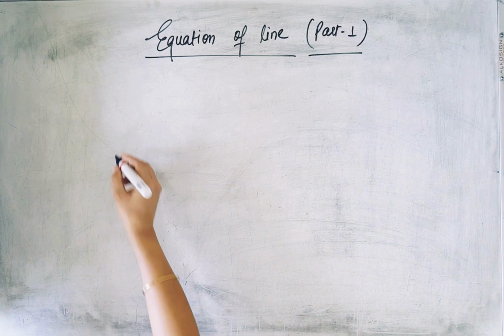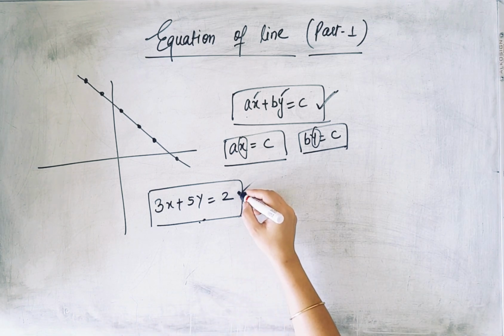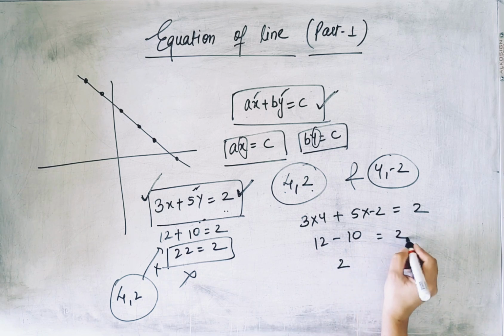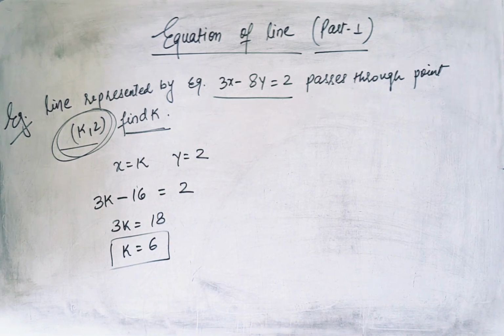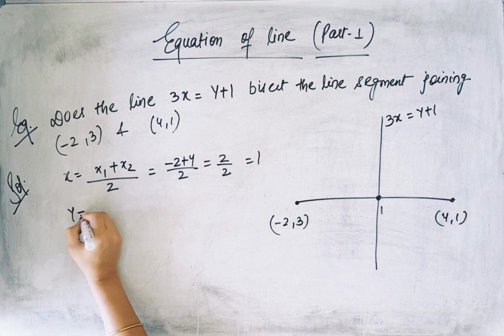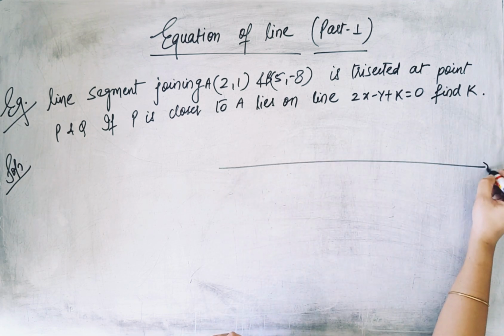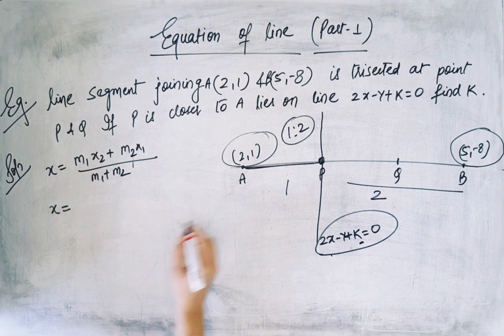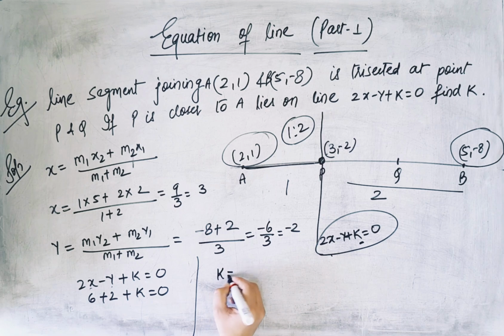Equation of Line ICSE Class 10 Part 1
Equation of line Part 1 covers
basic concept about points which satisfy equation of the line